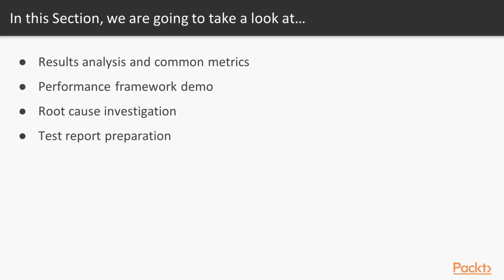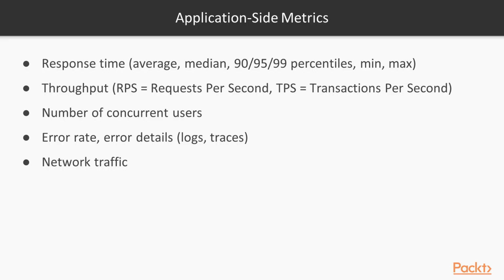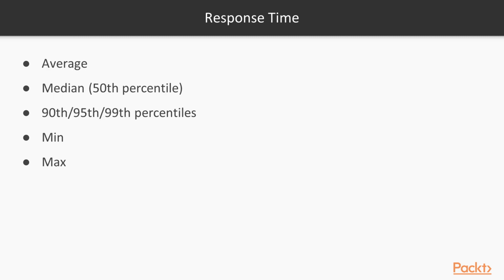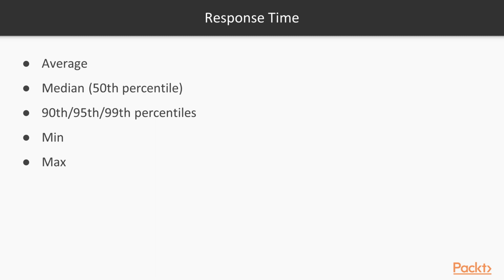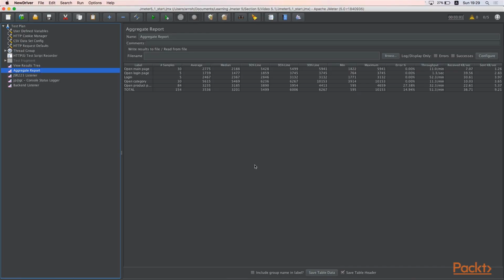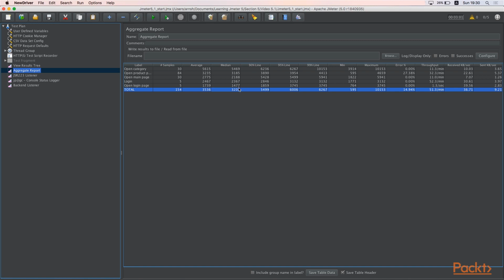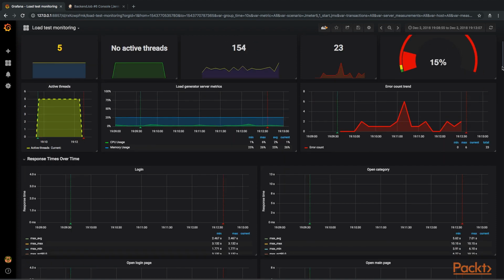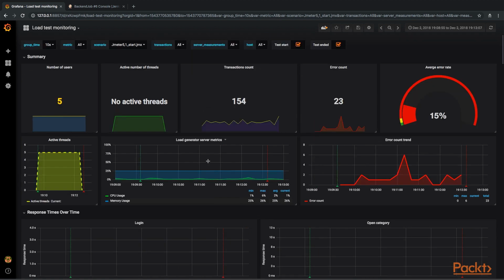Learning JMeter 5.0 : Test Results Analysis and Common Metrics | packtpub.com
This video tutorial has been taken from Learning JMeter 5.0. You can learn more and buy the full video course